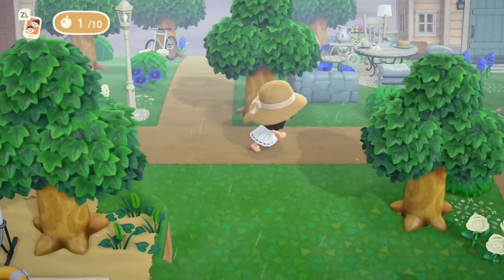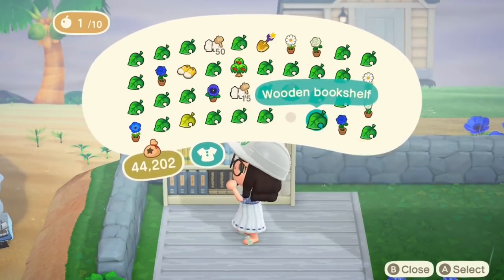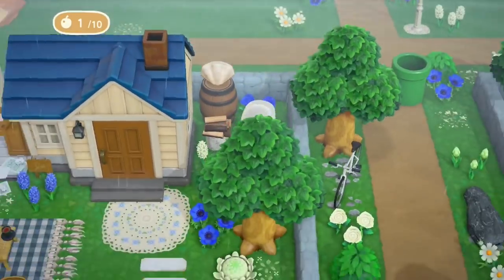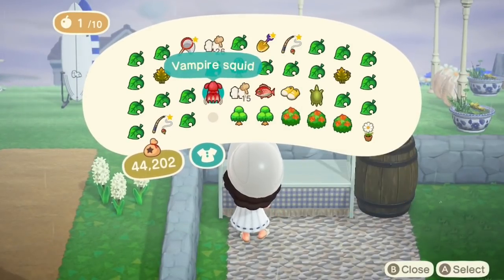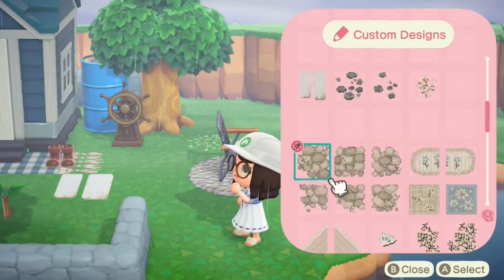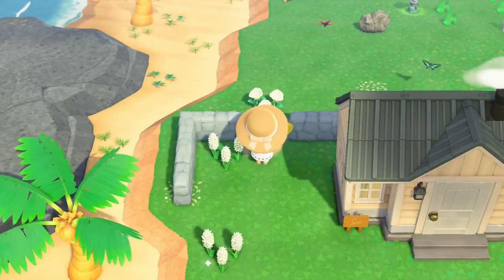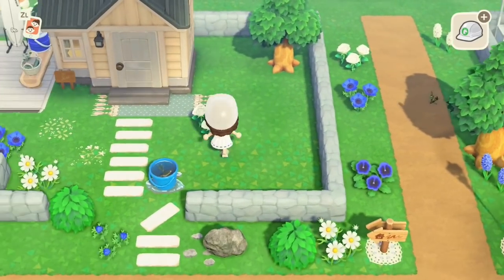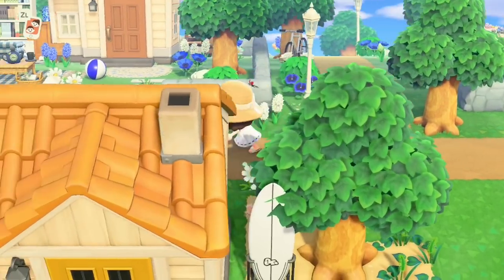Creating A Neighbourhood Speed Build - Part two! // Animal Crossing New Horizons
In today's video I am completing the mini neighbourhood I created! In this video I work on the yards for Pippy, Iggly & Punchy. Each individual villager has their own little theme and backstory behind the area, so be sure to watch to see what I did for each villager!!

🌼 My Codes 🌼

Diagonal rug & white crochet: MA-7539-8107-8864 by @sarakumamakuma on Twitter.
Blue check rug: MA-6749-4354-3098 by @linymini on Twitter or @chiibi_crossing on Instagram.
White Ruffle Tile: MA-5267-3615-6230 by @am_at_mr on Twitter
Blue Square rug: MA-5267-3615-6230 by @am_at_mr on Twitter
Blue Gingham: MA-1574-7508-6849 by @s_fluron on Twitter
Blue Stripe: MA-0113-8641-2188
Blue Floral Print: MA-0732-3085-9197 by @a_kompeito on Twitter
Blue & white pattern: MA-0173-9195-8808 by @mokomori_love on Twitter
Blanket Tassel: MA-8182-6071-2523 by @ZoooAcnh on Twitter
Row boat: MA-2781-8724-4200 by @haru2021abc on Twitter
Seaweed: MA-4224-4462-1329 by @sardinebabey on Twitter
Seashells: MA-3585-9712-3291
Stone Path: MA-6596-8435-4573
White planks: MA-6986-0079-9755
Log: MA-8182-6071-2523 by @ZoooAcnh on Twitter
Flowers: MA-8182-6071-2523 by @ZoooAcnh on Twitter
Blue flower doormat: MA-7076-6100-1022 by @co3risaco3
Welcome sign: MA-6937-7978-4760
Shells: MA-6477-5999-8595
Blue Daisy pattern: MA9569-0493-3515 by @minimakobe on Twitter
Vines: MA-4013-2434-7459 by @nanase__game on Twitter
Blue Stripe Stall: MA-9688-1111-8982 by @Mintdesignsacnh on Twitter
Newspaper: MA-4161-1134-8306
Brick Simple Panel: MA-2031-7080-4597 by @ko_ala3 on Twitter
Bread Baskets: MA 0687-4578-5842 by @l3__3lzzz on Twitter
Flower Umbrella Crates: MA 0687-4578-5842 by @l3__3lzzz on Twitter
Kitchen Shelves: MA-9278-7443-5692 by @suiyuyu on Twitter
Windows: MA-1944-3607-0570 by @ren04at on Twitter
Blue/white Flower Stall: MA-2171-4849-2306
Blue small flowers pattern: MA-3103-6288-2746
Flowers: MA-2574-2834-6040  by @hannawainio on twitter
Daisy wreath: MA-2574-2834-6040 by @hannawainio on twitter
Dirt Circle: MA-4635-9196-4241 @hakuhaku_tenten on twitter
Blue Polkadot Pattern: MA-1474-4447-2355 by @ZoooAcnh on twitter
Blue & white floral pattern: MA-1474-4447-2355 by @ZoooAcnh on twitter
Blue & white check: MA-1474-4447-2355 by @ZoooAcnh on twitter
VW Bus Cut out: MA-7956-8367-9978 by @junipero_island on Instagram.
Ice cream truck design: MA-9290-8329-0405
Small blue doily: MA-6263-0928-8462 by @linymini on Twitter or @chiibi_crossing on Instagram.
4 tile blue doily: MA-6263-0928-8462 by @linymini on Twitter or @chiibi_crossing on Instagram.
Flower Blanket: MA-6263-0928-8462 by @linymini on Twitter or @chiibi_crossing on Instagram.
White boards: MA-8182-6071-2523 by @Zoooacnh on Twitter
Driftwood: MA-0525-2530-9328 by @sawakey06kay on Twitter
Wood stall design: MA-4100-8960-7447 by @yudqb2 on Twitter
Beach Hut Designs: MA-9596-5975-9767 by @Fleursacnh
Check Stall: MA-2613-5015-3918 by @ern_konpeito on Twitter
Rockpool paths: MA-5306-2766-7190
Striped 1 tile blanket: MA-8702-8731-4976
Porthole cutout standee: MA-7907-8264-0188 by @ameamemof

Credits:🎨
Header, profile picture & images in intro/outro by @daisycovee on Twitter